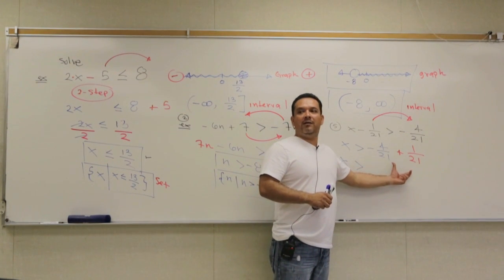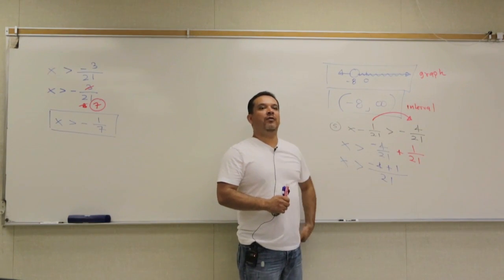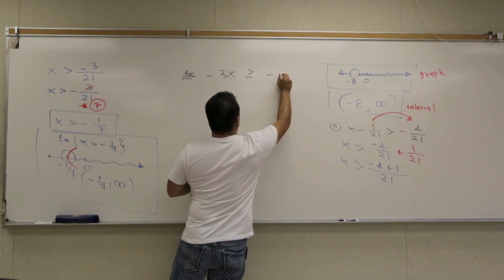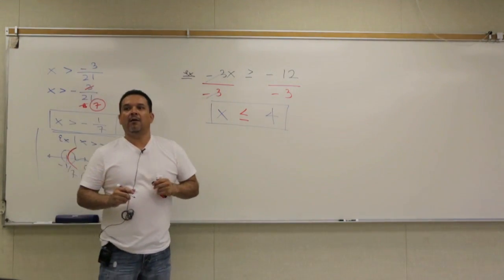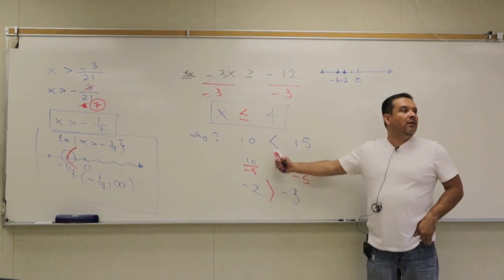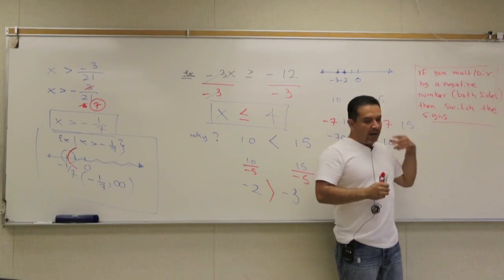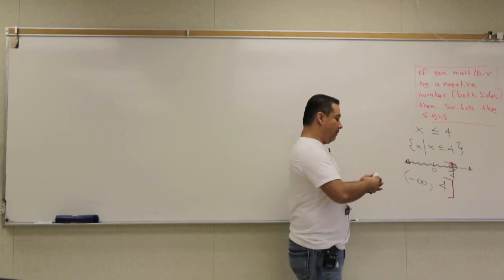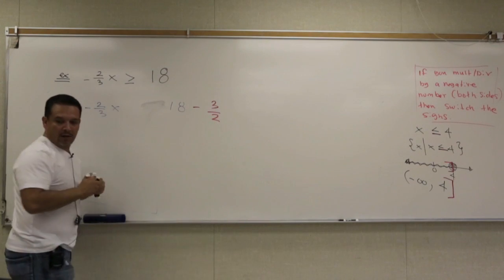Solving Linear Inequalities part 6